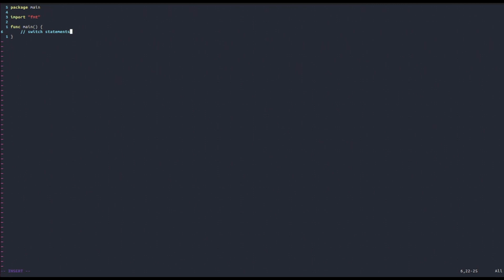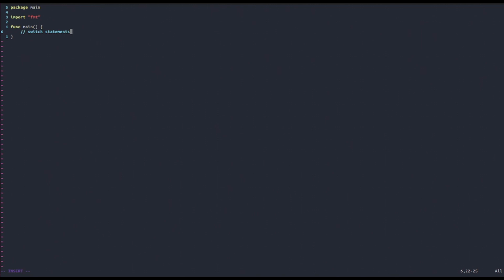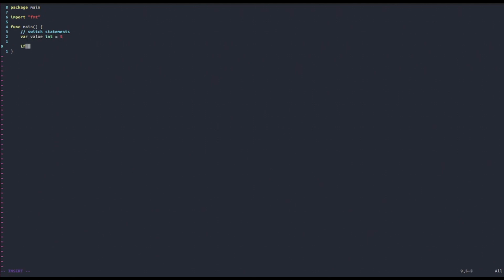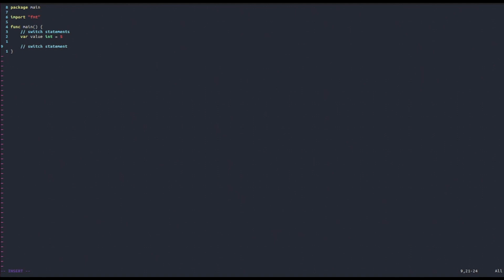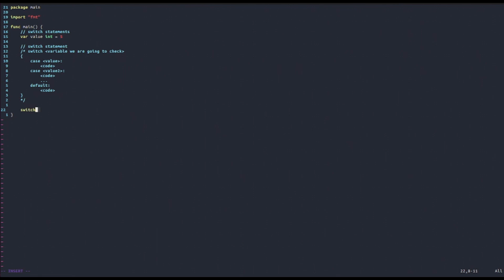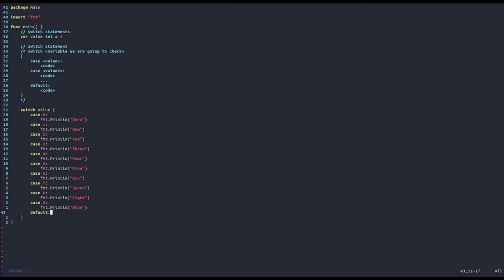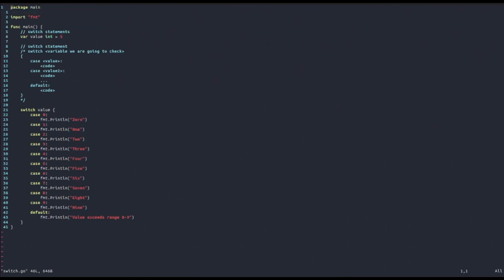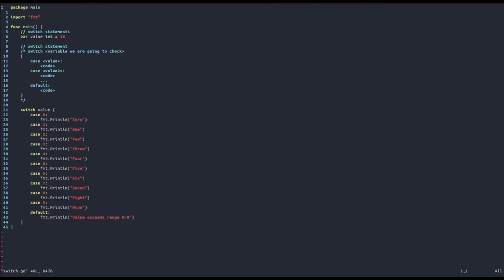Learn Golang 11: Switch statements (learn Go programming language)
In this video we will cover switch statements in go (golang), and we will see how we can use them in place of if/else statements in some cases.

golang
golang tutorial for beginners
beginners
coding
software development
software engineering
Go programming
learn golang
golang tutorial
programming
computer science
comp sci
google
compiled language
go code
switch statements
switch statements in golang
switch statements in go
programming in golang
programming in go
golang course
go programming course
go programming tutorial